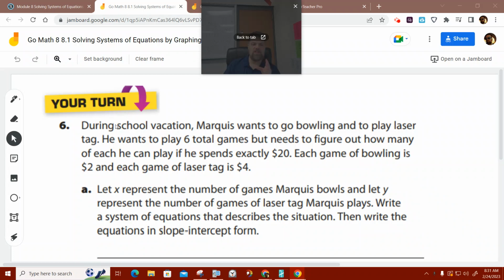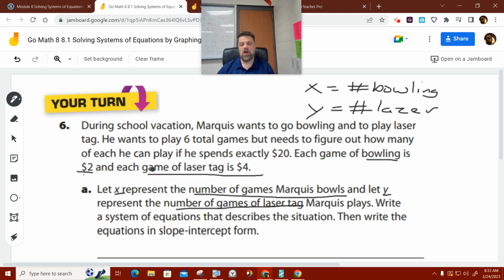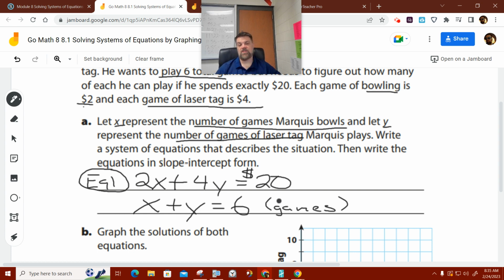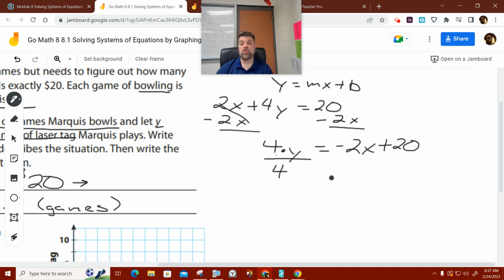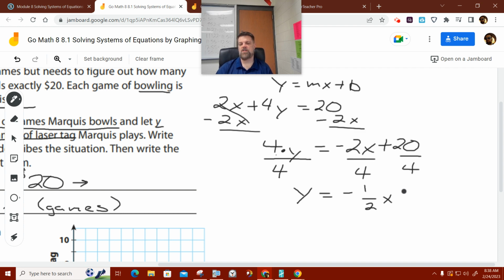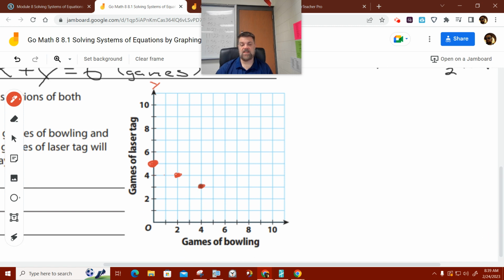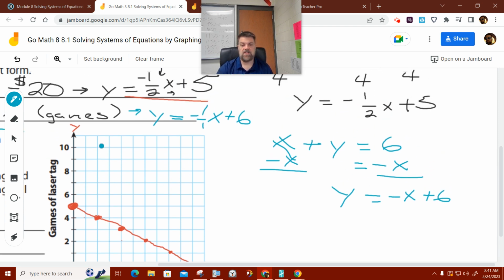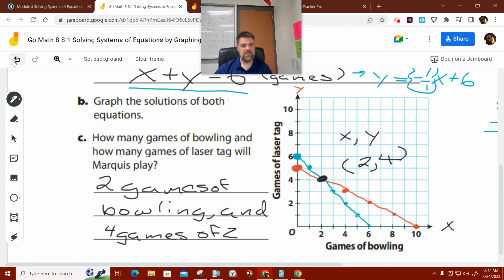Go Math 8 8.1 Solve System of Equations by Graphing Your Turn 6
Tom Adams teaches his students to solve systems of equations by graphing